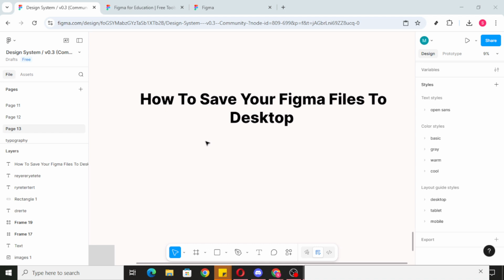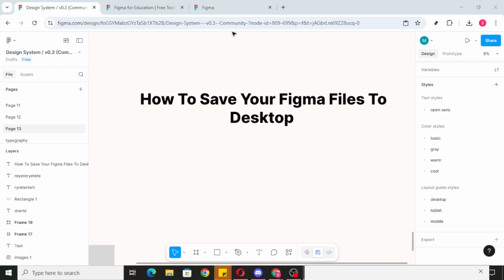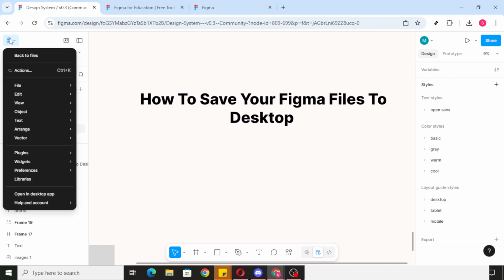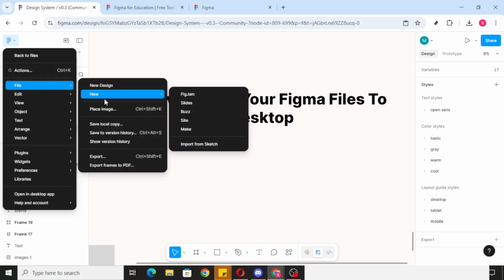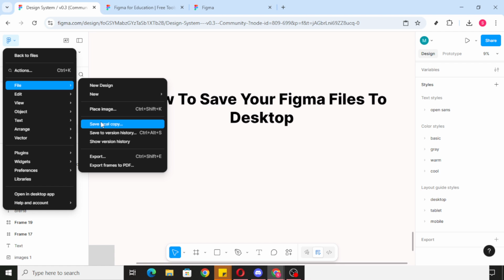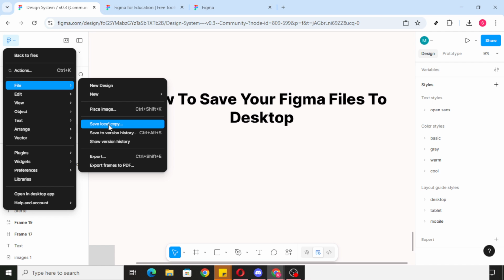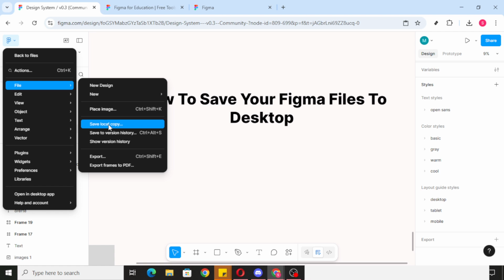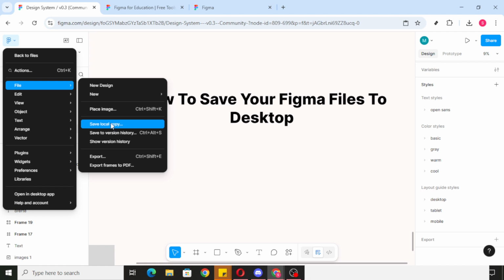Figma tutorial How To Save Your Figma Files To Desktop (full guide)